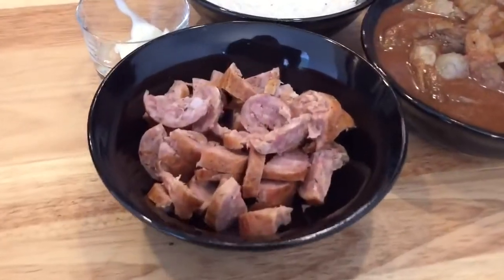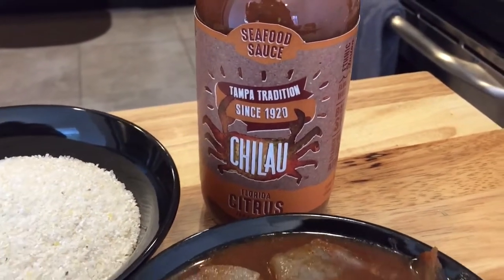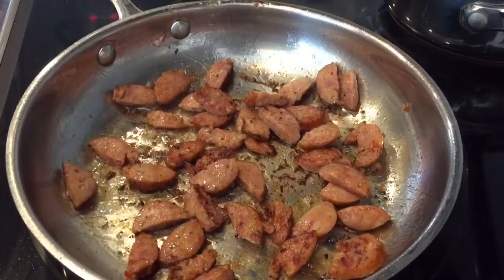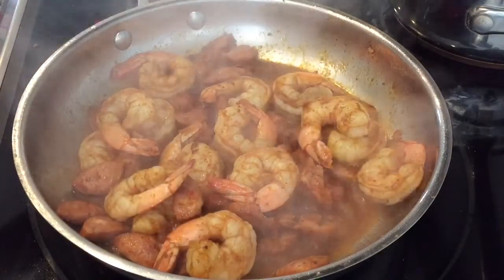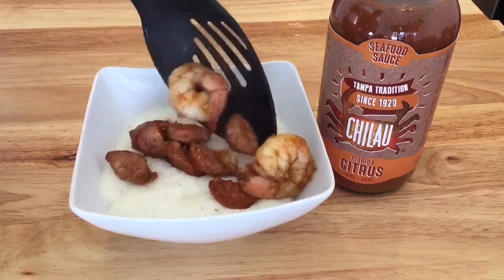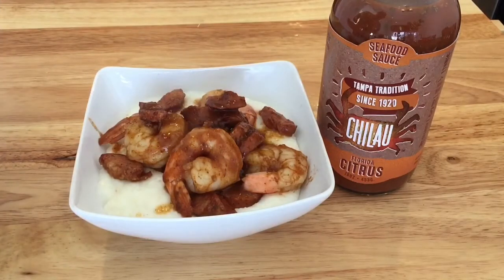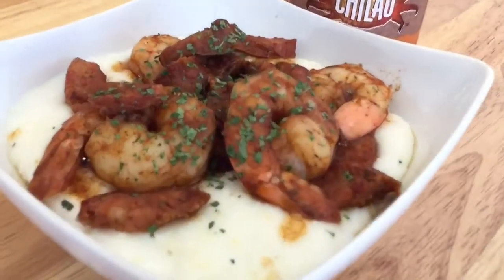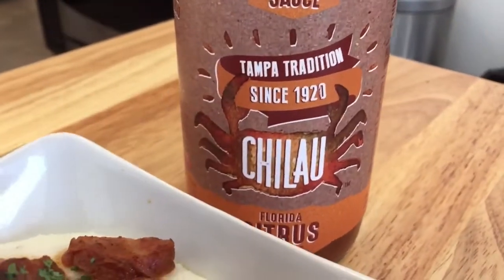How to make Shrimp and Grits with Chilau Sauce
**"Easy Chilau Shrimp & Sausage Recipe – Perfect for Grits or Rice!"**

Looking for a quick, flavorful recipe that brings the taste of the Gulf Coast to your table? This **super easy Shrimp & Sausage recipe** is a game-changer with Chilau Sauce! Simply marinate shrimp overnight, sauté with smoked sausage, and serve over grits or rice for a dish bursting with bold Southern flavor. 🌟 No extra seasonings needed—**Chilau does all the work!**

🔥 **Ingredients:**
- 1 lb shrimp
- 1 cup Chilau Sauce
- ¼ lb chopped smoked sausage
- 1 tsp butter

**Preparation:**
1. Marinate shrimp in Chilau Sauce overnight in the fridge.
2. The next day, sauté smoked sausage in a pan until crispy.
3. Add shrimp to the pan and cook until pink (5–6 minutes).
4. Pour in additional Chilau Sauce for extra flavor, if desired.

Serve over grits or rice and enjoy that authentic **low country/gulf coast flavor** every time. Perfect for a quick dinner or an impressive brunch dish! 🍤🍛